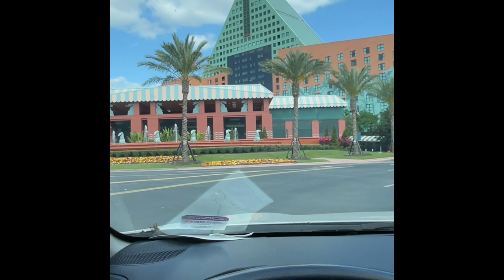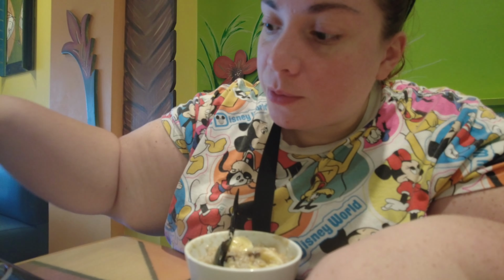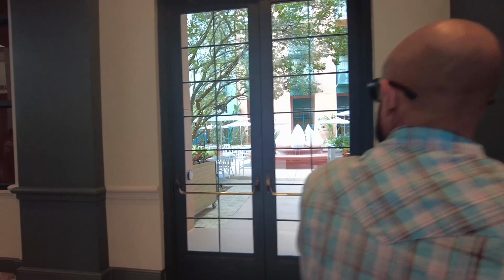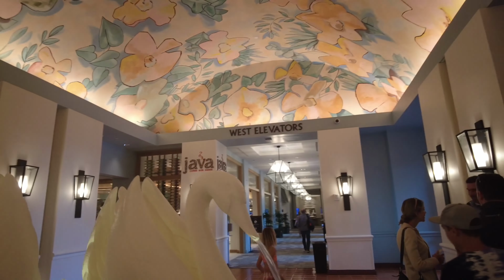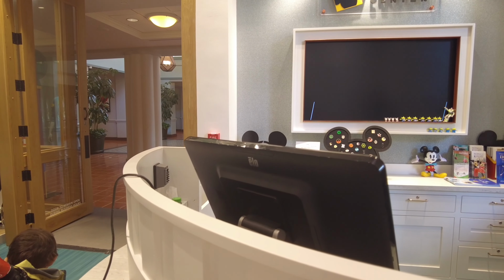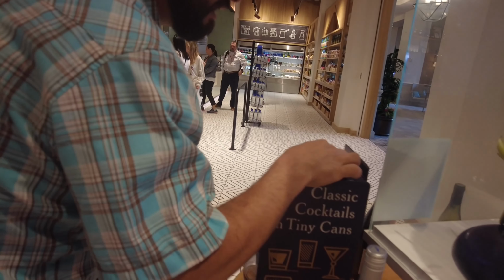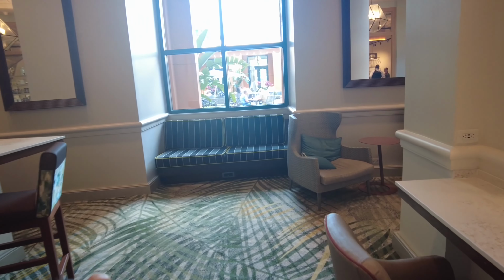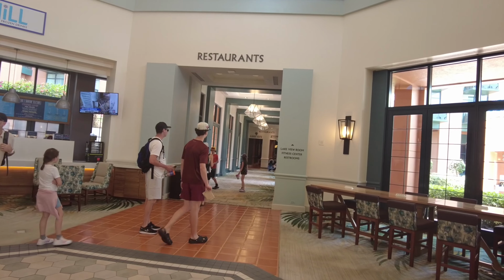Day 3, Check out Day. Breakfast at Picabu and We Tour Swan! What’s a Disney Planning Center?!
One last Mickey Waffle for the road, not a bad spot to pick up a quiet simple breakfast. I saw a lot of talk online whether Swan was better than Dolphin due to it always being slightly more expensive. Now from what we could tell is there’s a lot going on at Dolphin, so you might want a less sensory over load experience at Swan. Also I think maybe the drop off/ pick up service might be faster since it’s a bit closer, or it’s because they have the Disney Planning Center? Either way I’m glad we got to see both resorts and maybe next time we’ll stay at Swan for the true test!